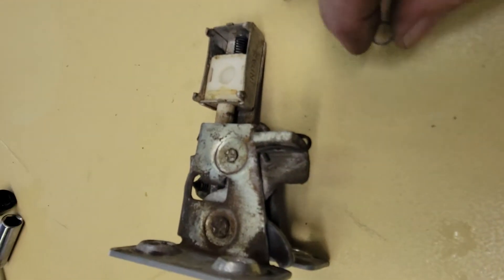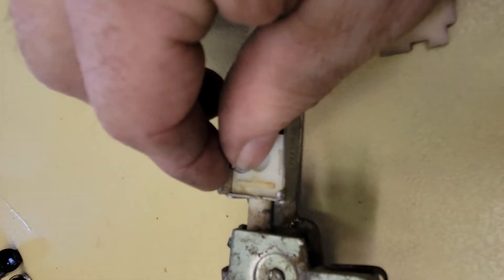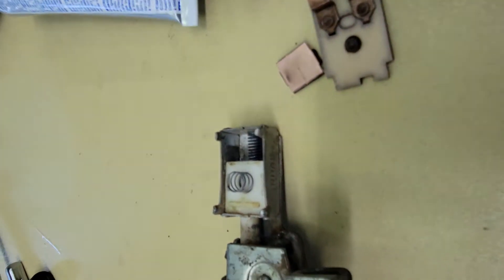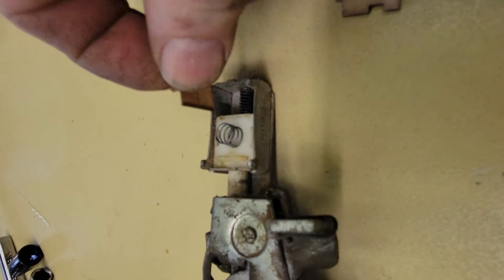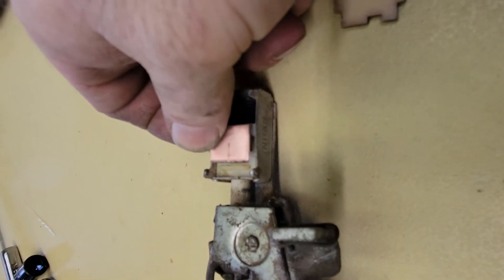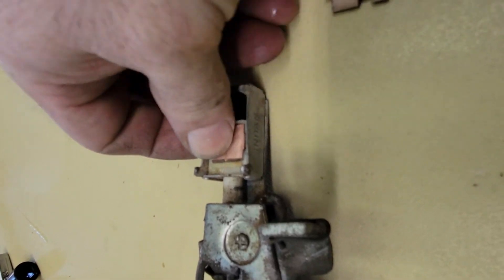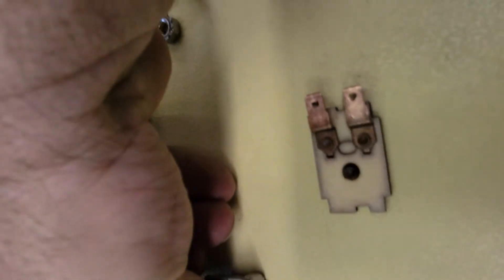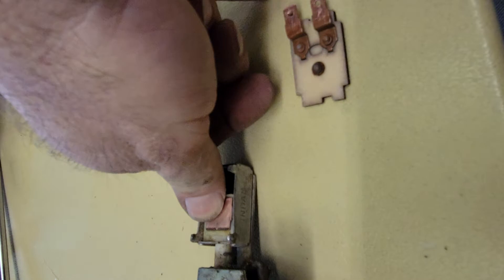Blazer tailgate safety switch repair sucessful